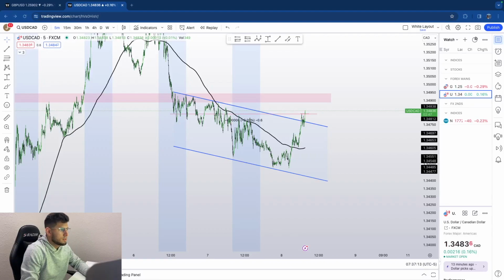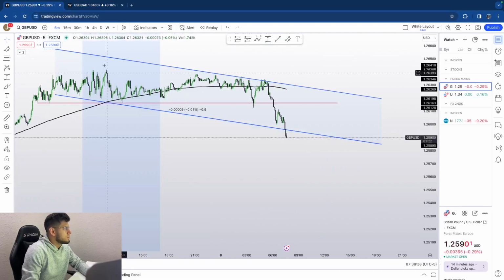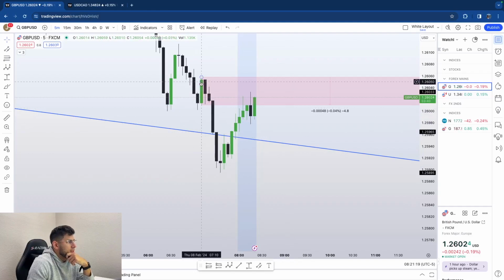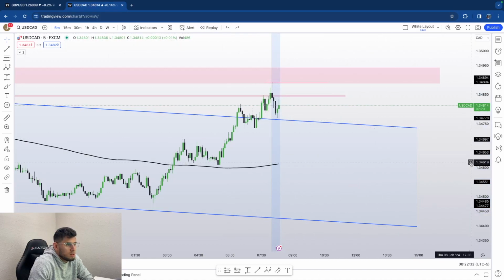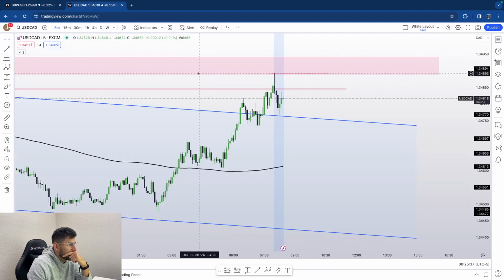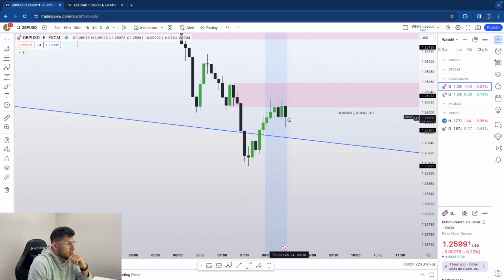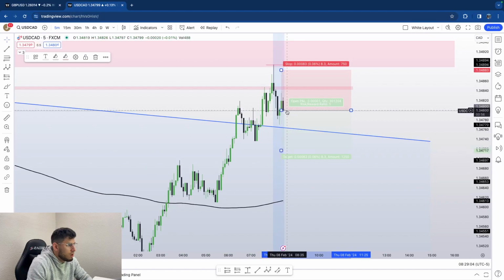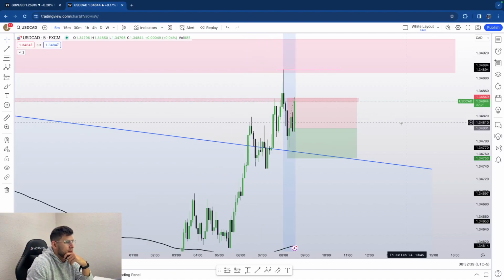USDCAD | 02-08-2024 - LOSS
On 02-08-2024 I scalped USDCAD and took a loss. The original setup that I was hesitant about ended up being profitable on gbpusd. You can see how we can deviate from our trading strategy and take a bad setup and how it plays with our psychology.